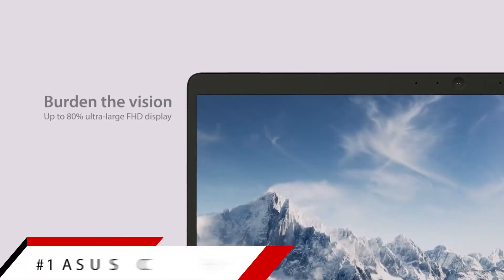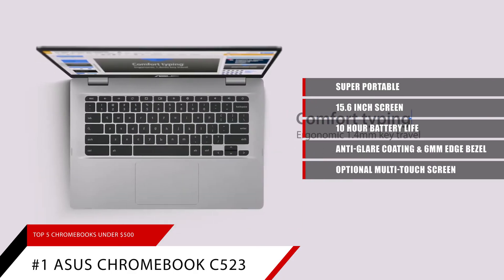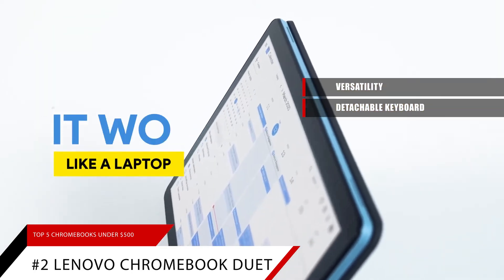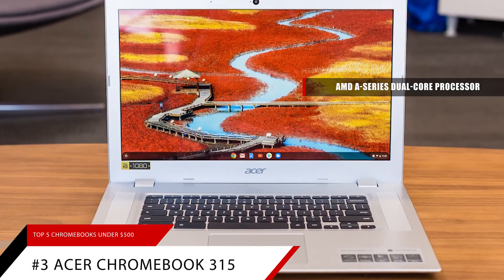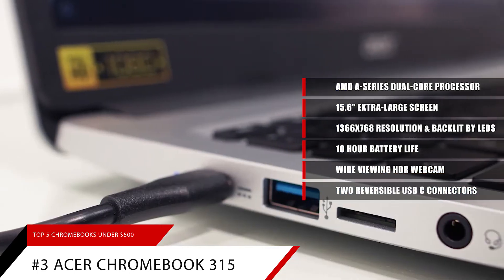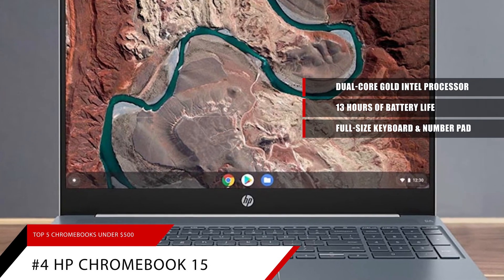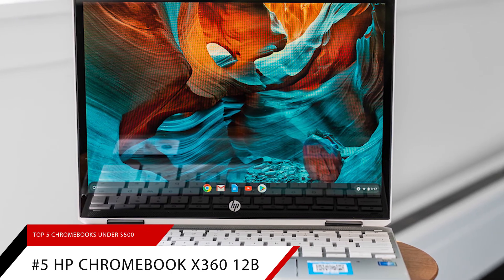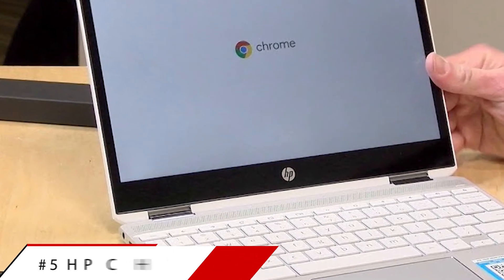Best Chromebook Under 500 | Great for Students | Editing Software | Games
#5. Asus Chromebook C523
#4. Lenovo Chromebook Duet
#3. Acer Chromebook 315
#2. HP Chromebook 15
#1. HP Chromebook x360 12b